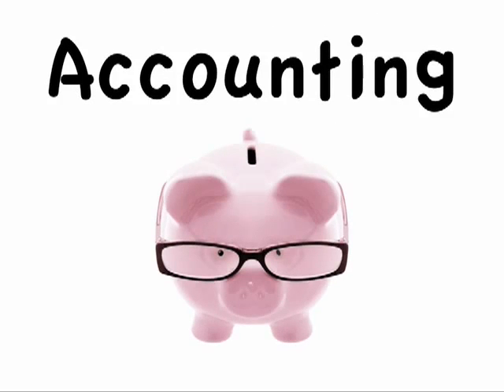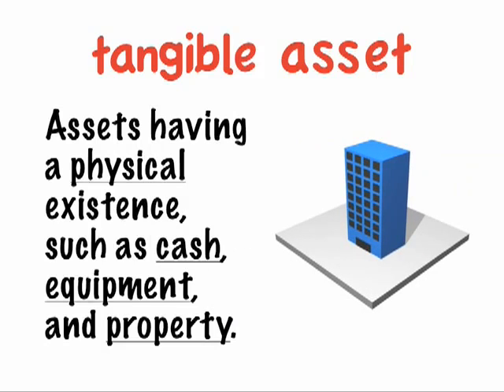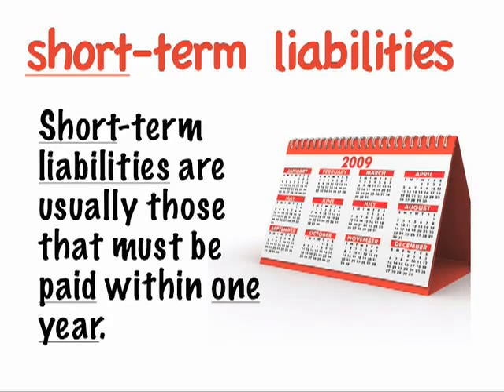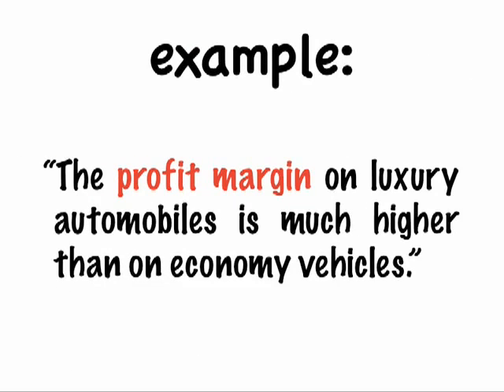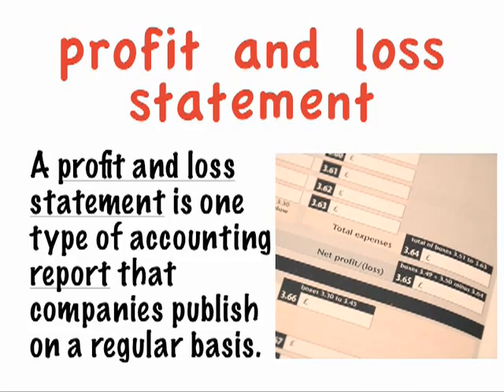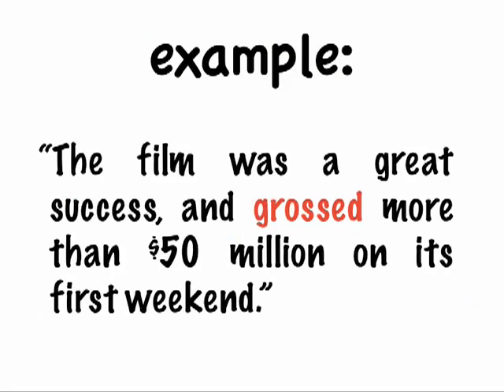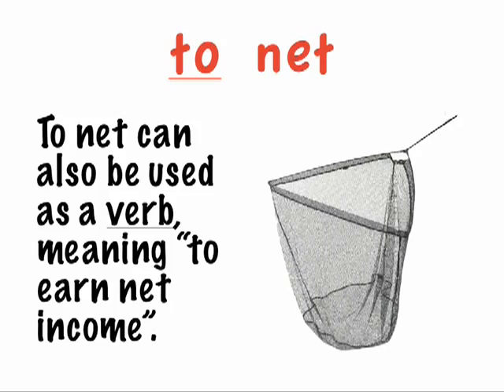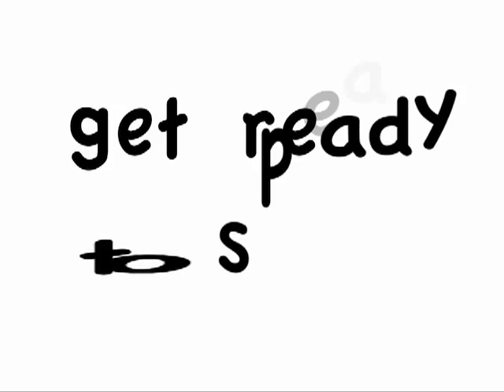Business English Vocabulary Lesson for ESL Finance Accounting Vocabulary 2 YouTube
طور نفسك بمجال اللغة الانجليزية